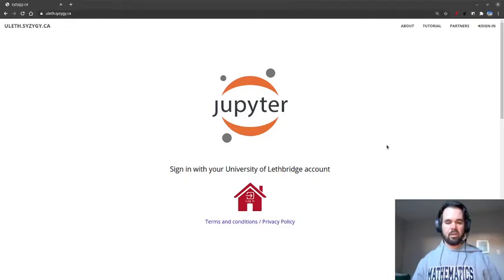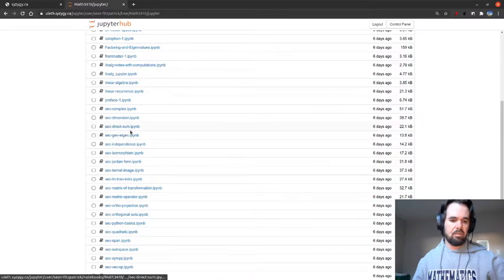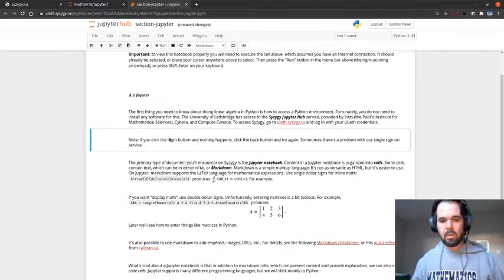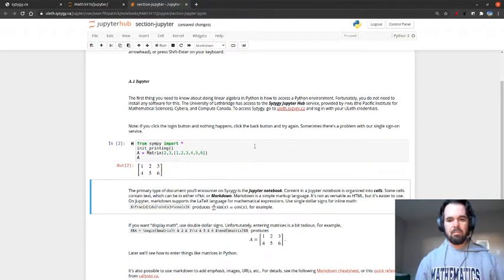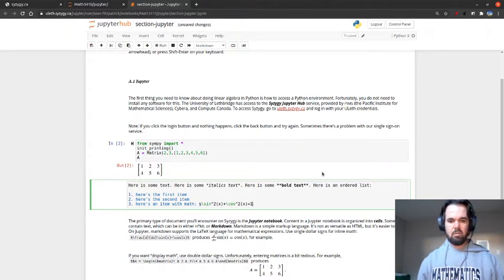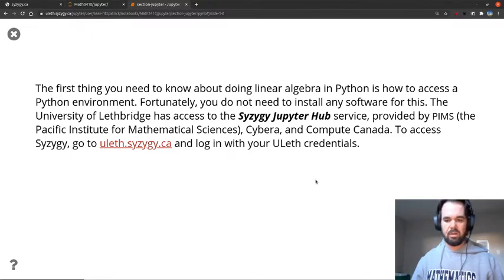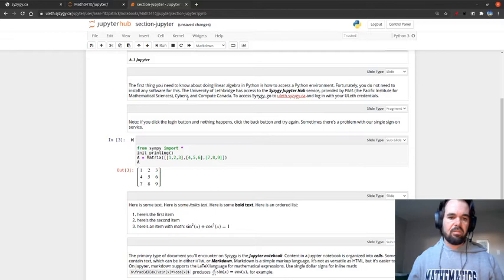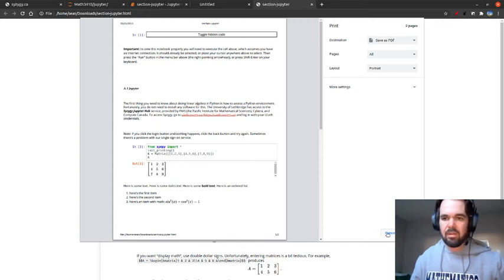Jupyter intro for Math 3410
A quick tour of our Syzygy Jupyter hub: how to add a new code cell, or markdown cell; how to make a slideshow; how to save your work, etc.